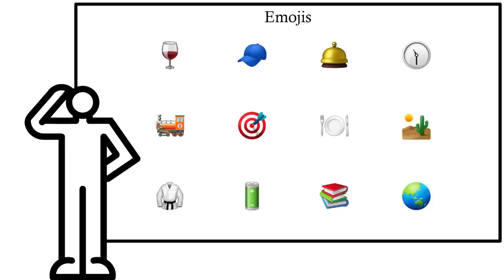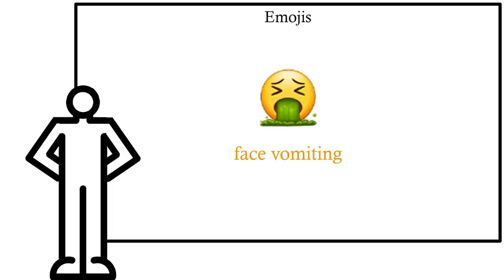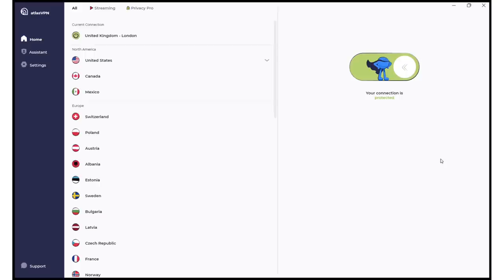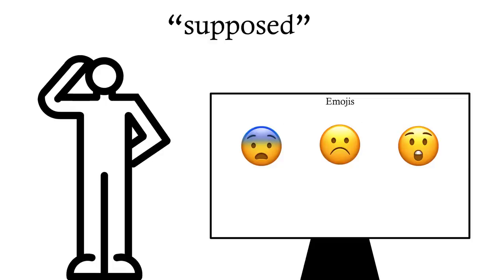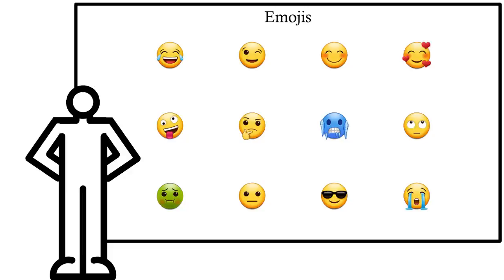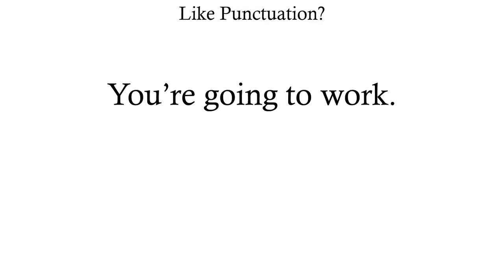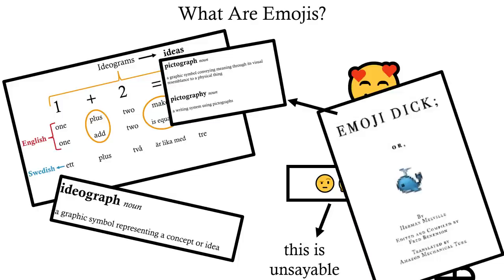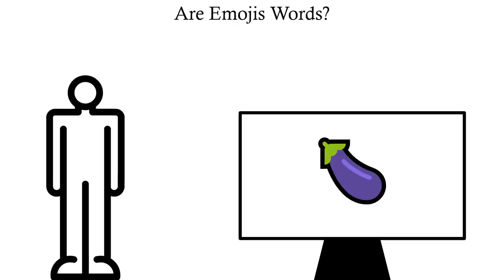Emojis Are Weird (Linguistically Speaking)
You know what emojis are. But what ARE emojis, like, linguistically? Well, here's a brief overview. 🤷

Sources:

Fahlman, S. (1982). "Original Bboard Thread in which :-) was proposed". School of Computer Science. Carnegie Mellon University.

Hand, C.J., Kennedy, A., Filik, R. et al. (2022). "Emoji Identification and Emoji Effects on Sentence Emotionality in ASD-Diagnosed Adults and Neurotypical Controls". Journal of Autism and Developmental Disorders.

Kaye, L., Malone, S., & Wall, H. (2017). "Emojis: Insights, affordances, and possibilities for psychological science". Trends in Cognitive Sciences, 21(2), 66–68.

Miller, H. (2016). "Investigating the Potential for Miscommunication Using Emoji". GroupLens Blogs. [accessed 27/05/2022].

Miller, H., Thebault-Spieker, J., Chang, S., Johnson, I., Terveen, L., & Hecht, B. (2016). "Blissfully happy or ready to fight: Varying Interpretations of Emoji". GroupLens Research. University of Minnesota.

Sproull, L. & Kiesler, S. (1986). "Reducing Social Context Cues: Electronic Mail in Organizational Communication". Management Science, 32, 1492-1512.

Chapters:
0:00 - Pictograms
3:01 - Ideograms
4:39 - Why Emojis?
6:14 - What are Emojis?
8:02 - Credits

Translations:
@miaudelief - Dutch
James Morris-Wyatt - Spanish
@dip - Catalan
Le Napolitain - French